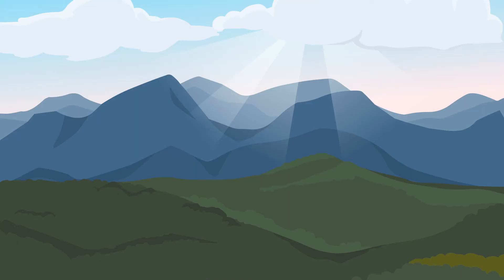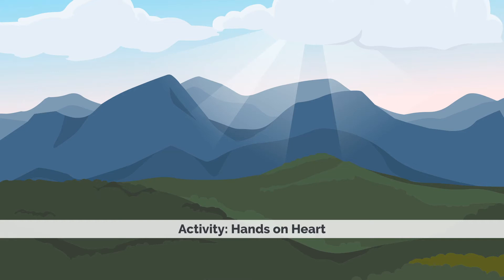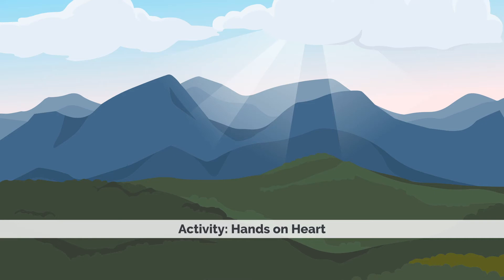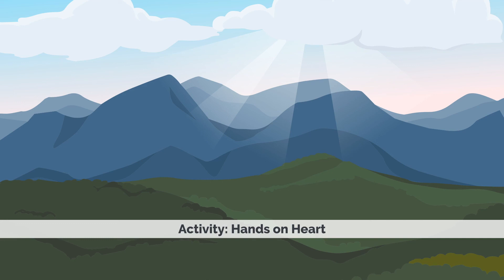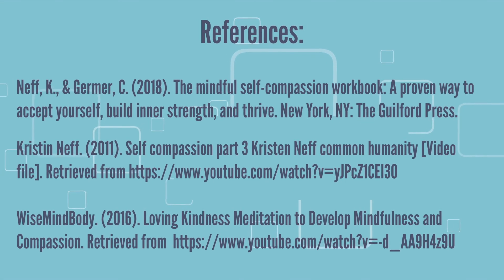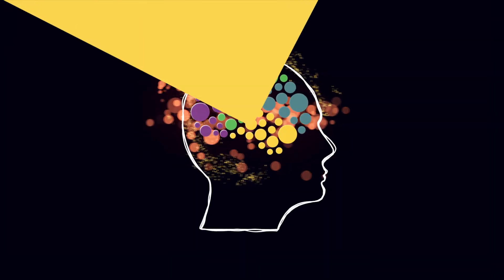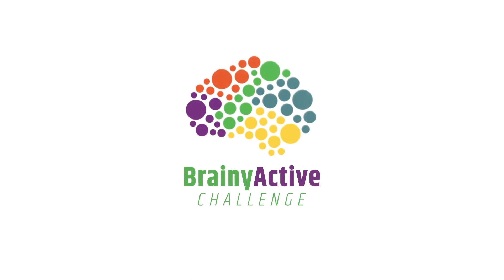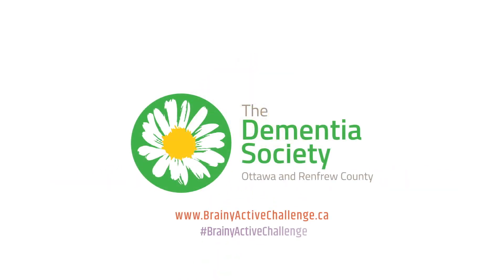Activity: Hands on Heart, The BrainyActive Challenge #33